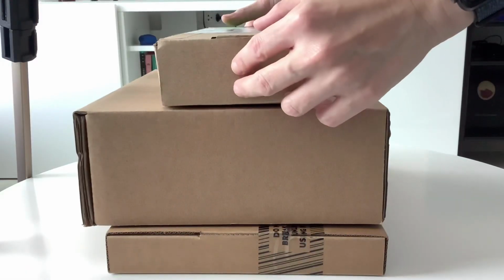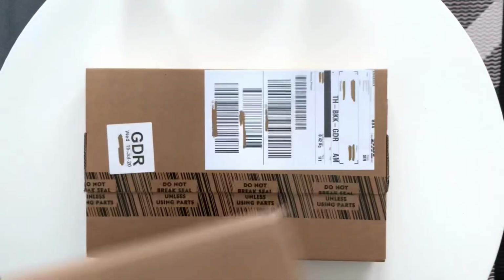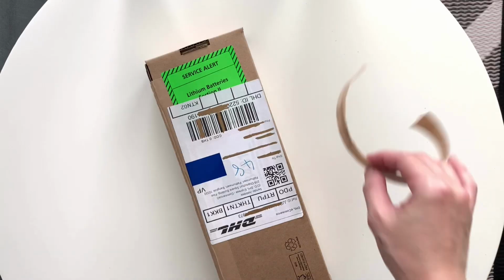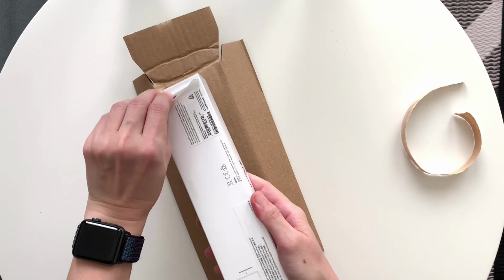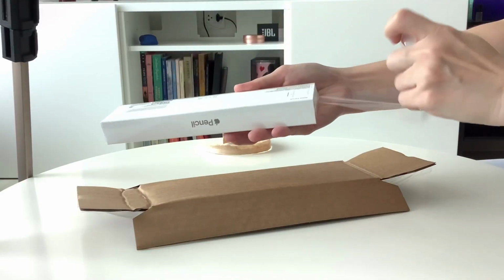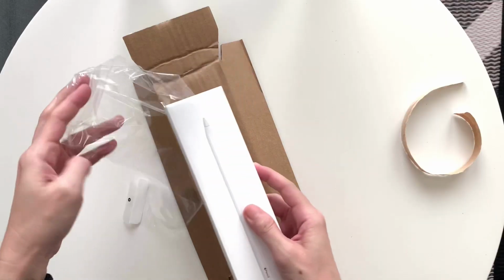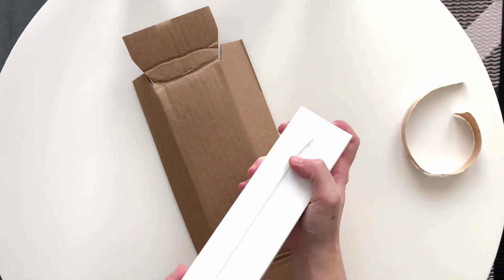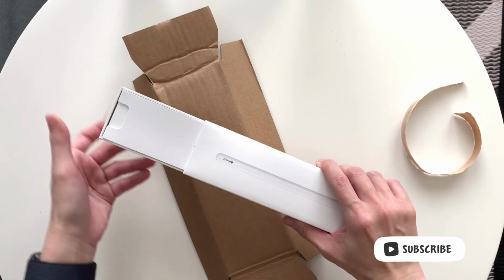Unboxing my iPad Pro 2020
This is an unboxing video of my iPad Pro 2020.   I got this since end of August just before the new iPad Air came out (forgot to mention first that I ordered this in mid July but delivered to me end of August!). It's a pre-birthday gift for myself (uploaded this a few minutes after my birthday). So far I’m loving it. 😊

Shot on my iPhone xs, edited on my iPad